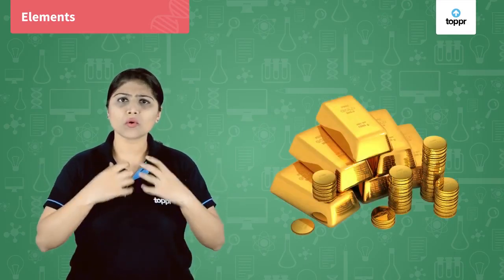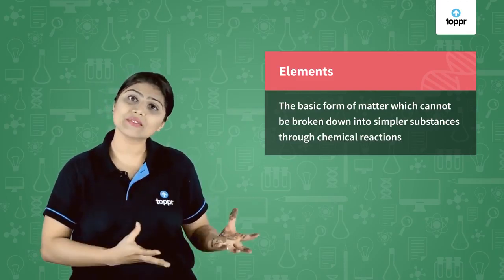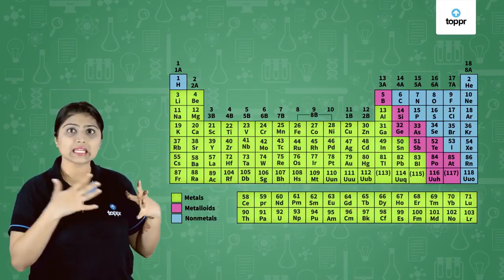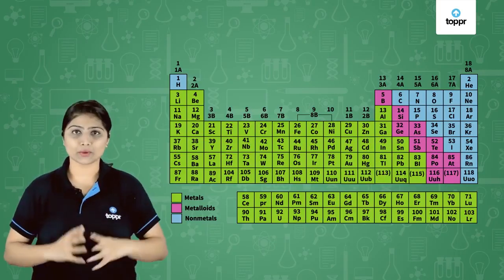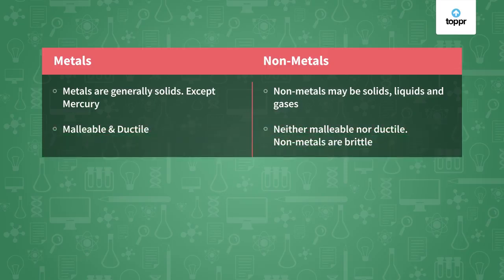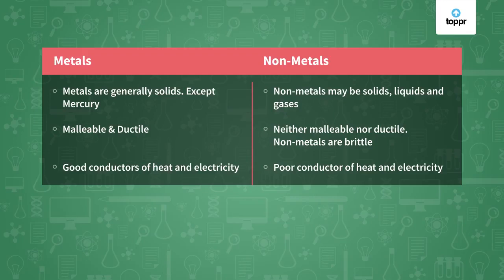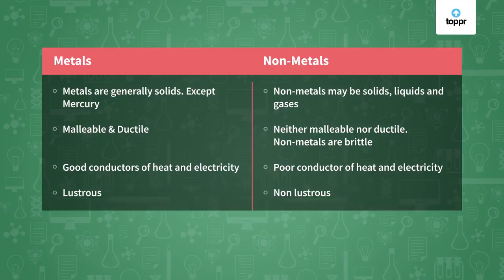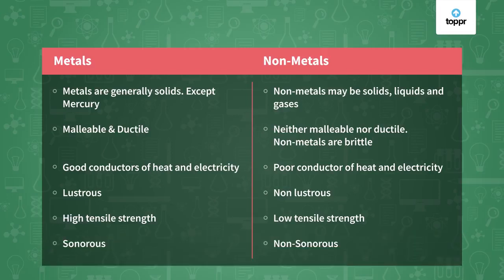Elements (topper)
topper videos for free